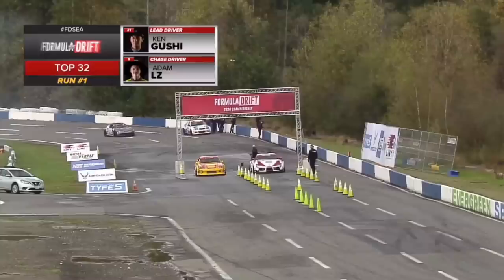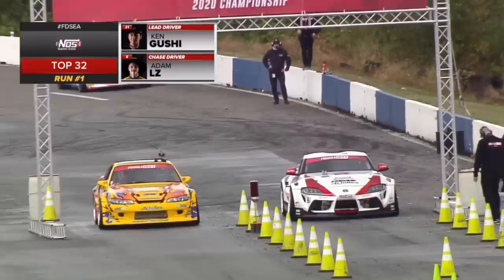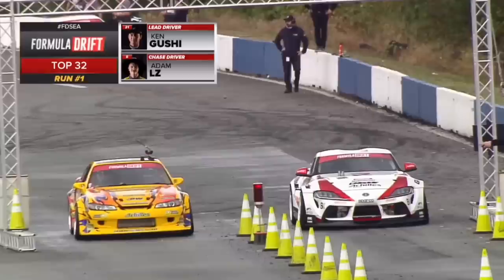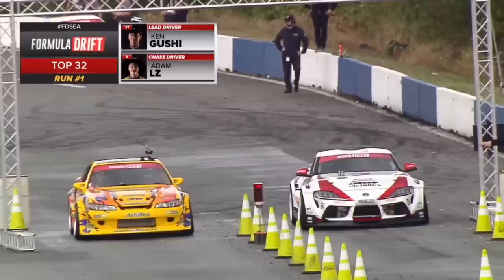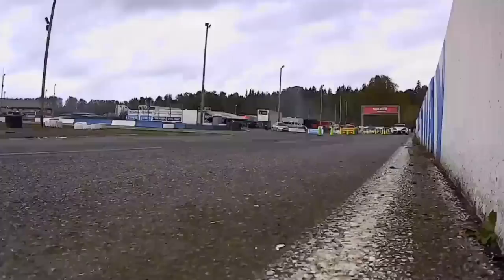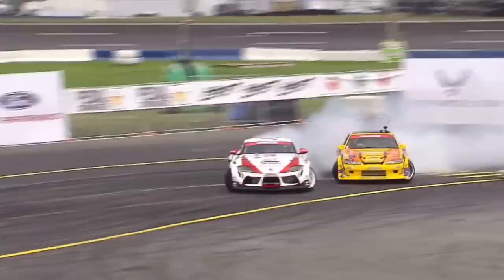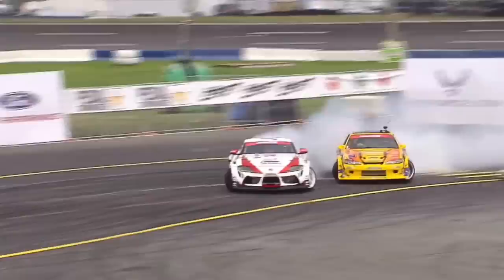Winning my First Pro-1 Drift Battle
After feeling how I did in practice, losing an engine, and having one warm up lap. I'm beyond stoked at how I did and even more excited to battle again tomorrow!